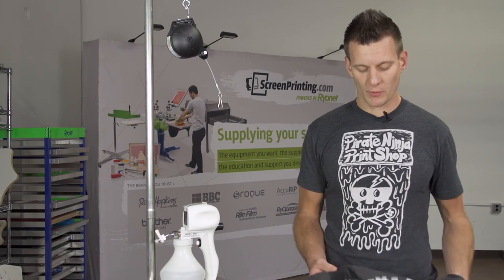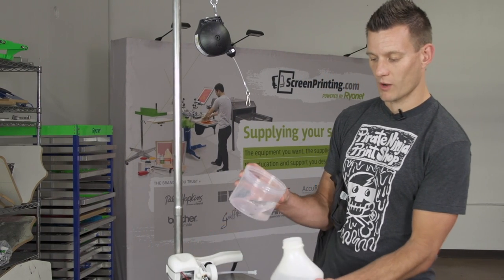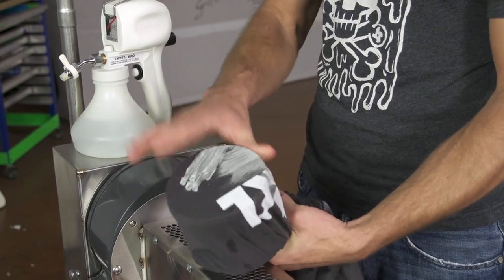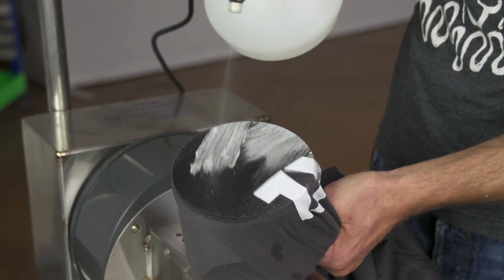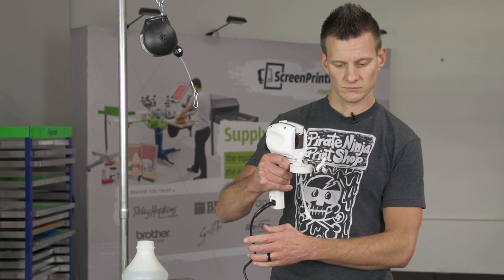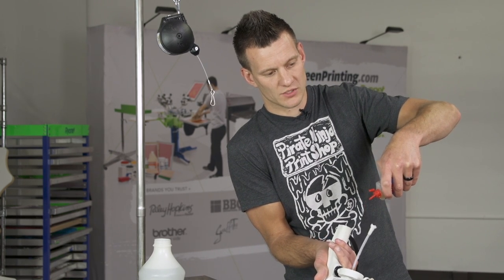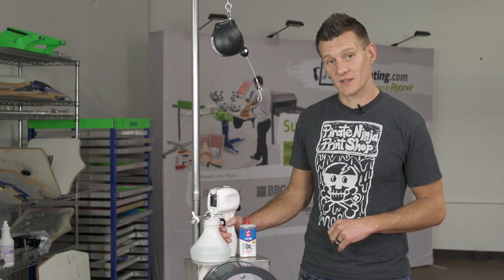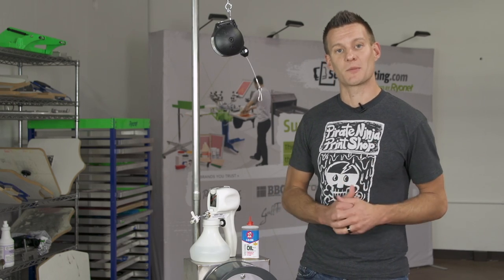Removing Water Based Ink With A Spot Gun to Save a Print and Money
Did you know you can blast out water based ink mistakes with just water? Check out the video to see how Ryan uses the Albatross Expert 3000 spot gun to do just that. Remember to do your maintenance afterward.